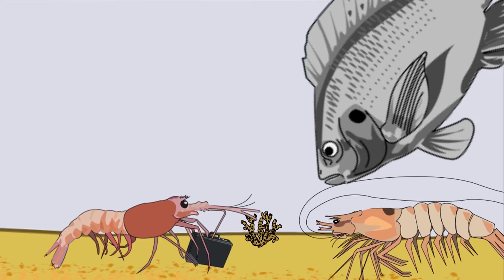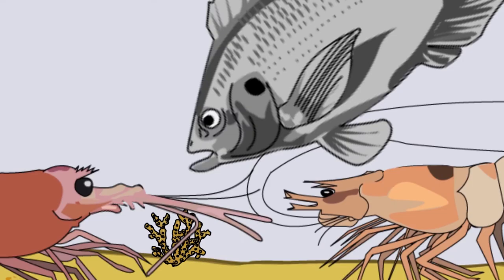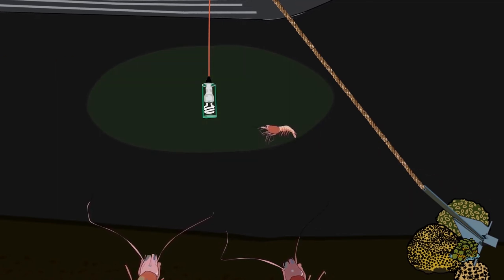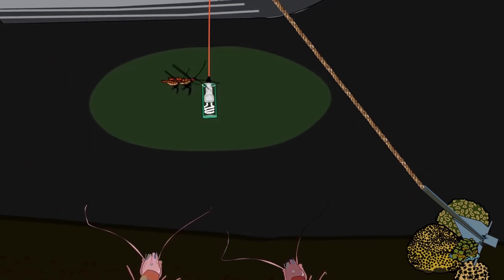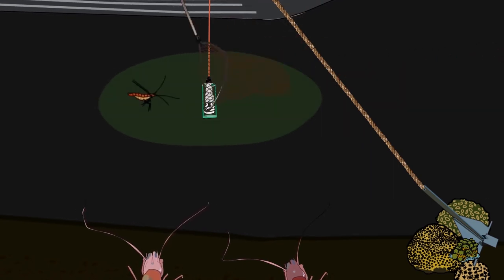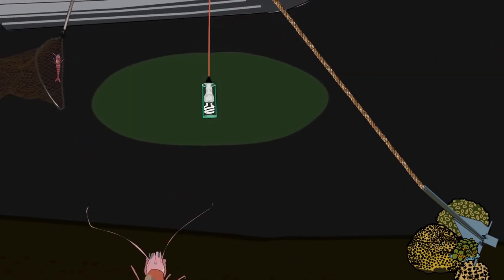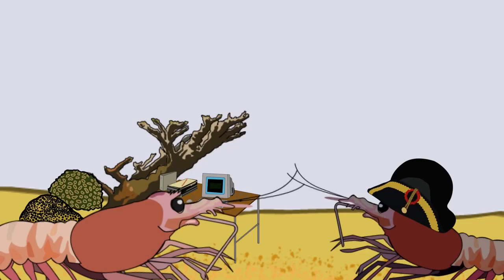Prawn Salad Part 1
Hey, its Prawn Salad yo! this is my first animation. i used after effects and illustrator to draw the stuff. But, hey! It's not like you give a fuck about anything I do! just watch it, like it, and tell your "friends".